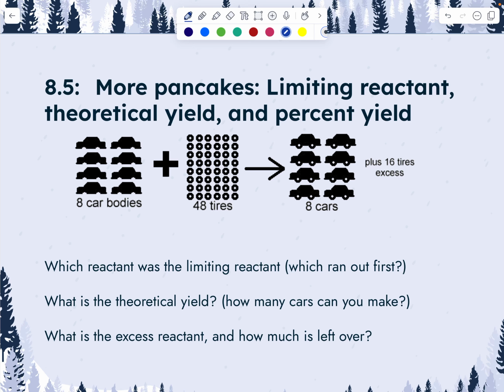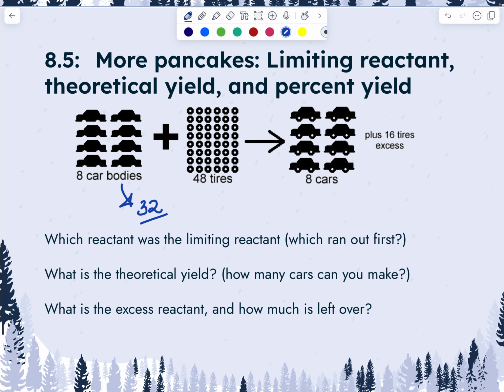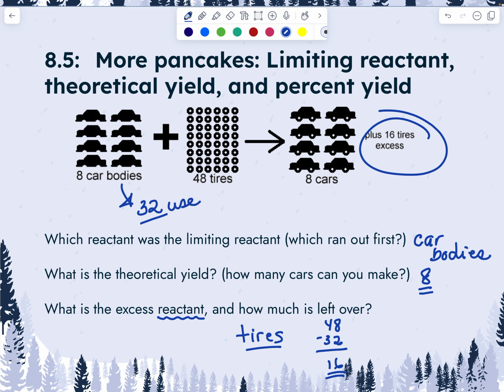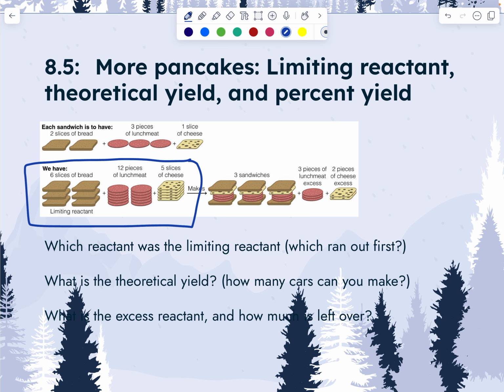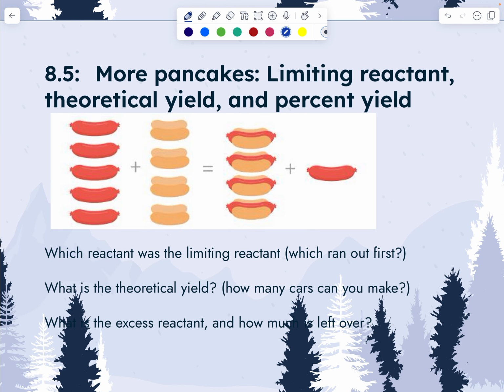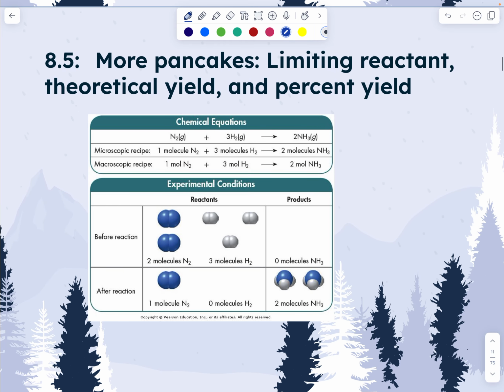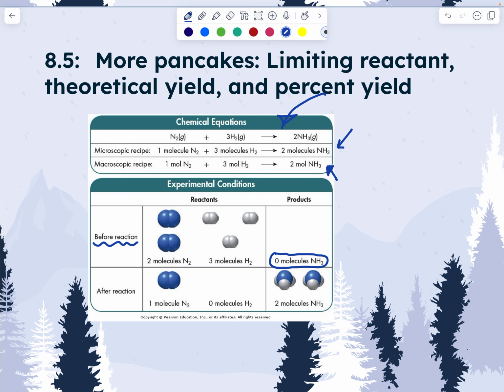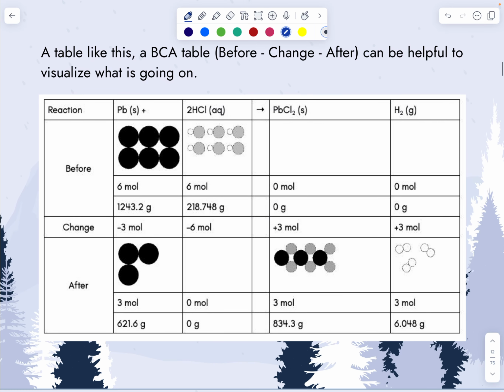Chapter8Vid2 - LR with pictures